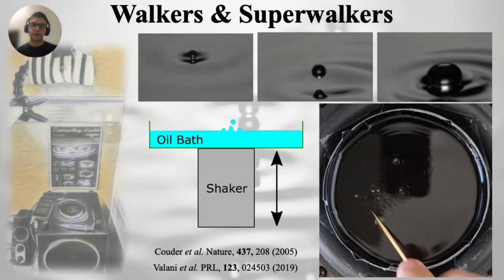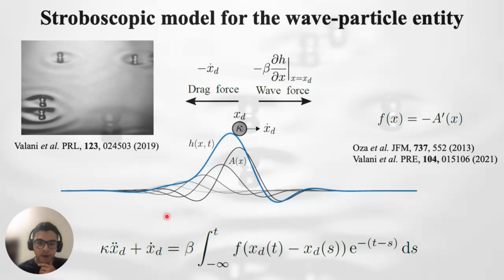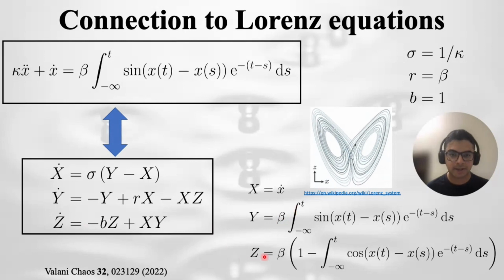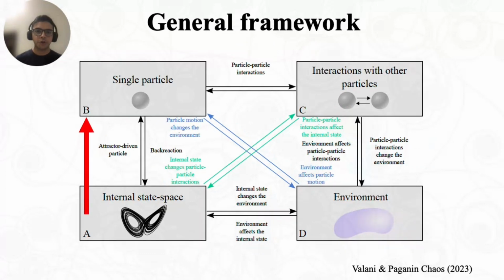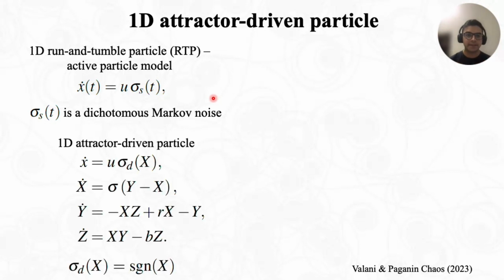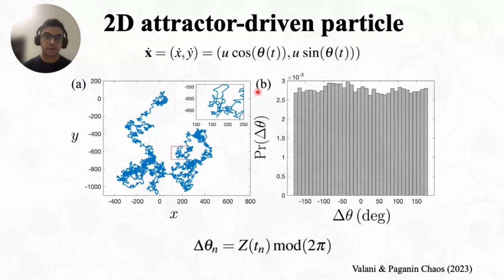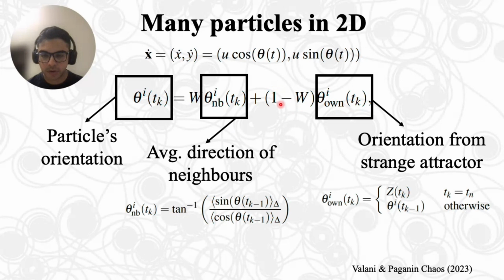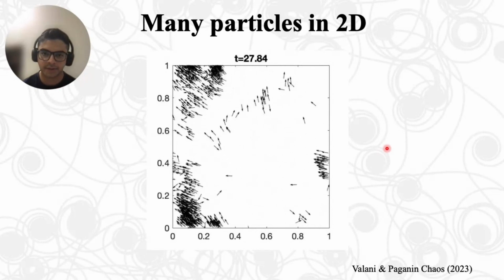Attractor-driven Matter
By Rahil Valani for DANOC 2024 Presentation